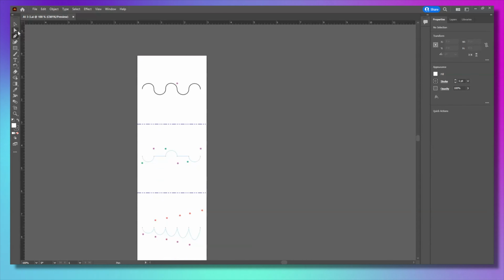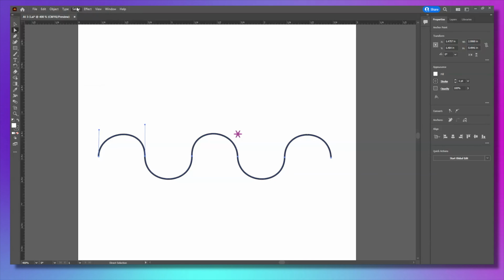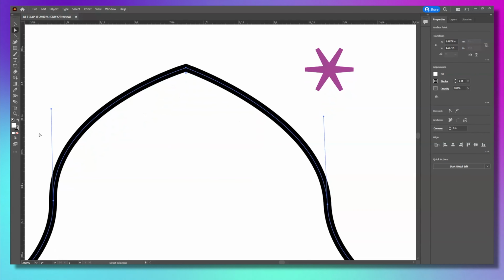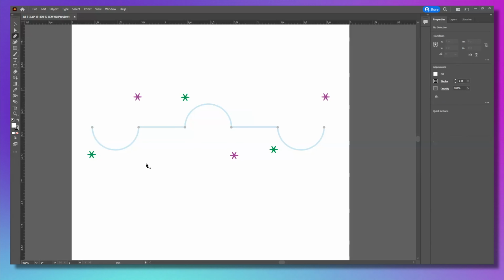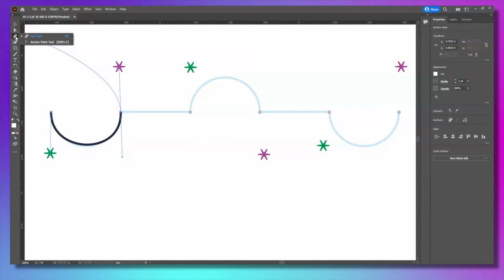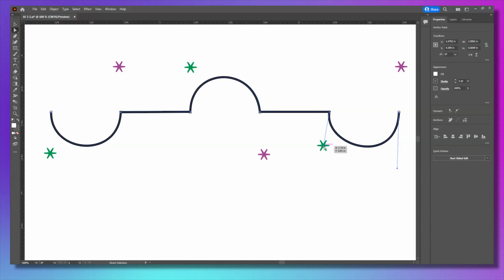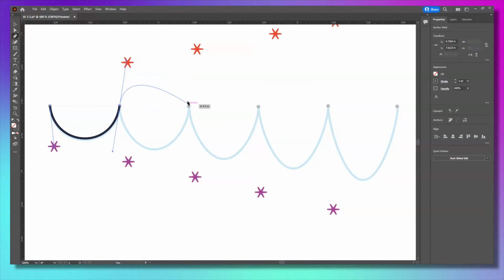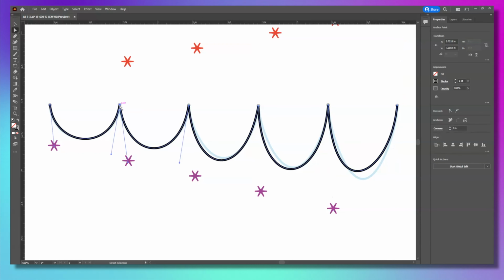pen tool smooth 2